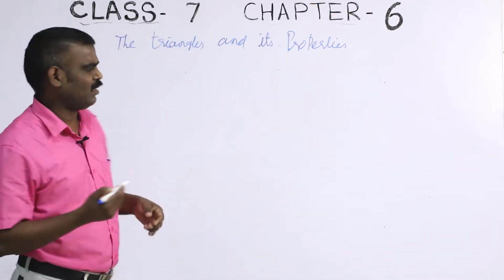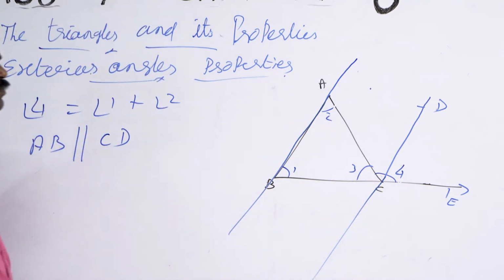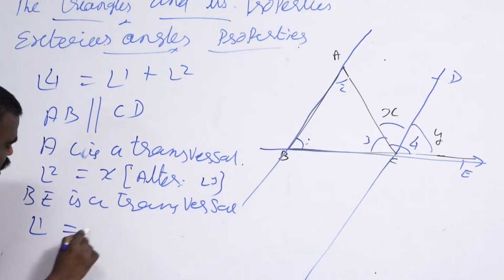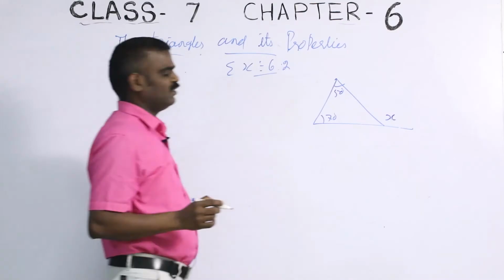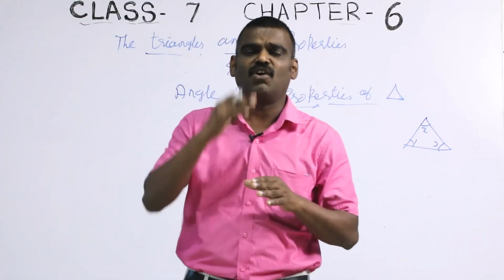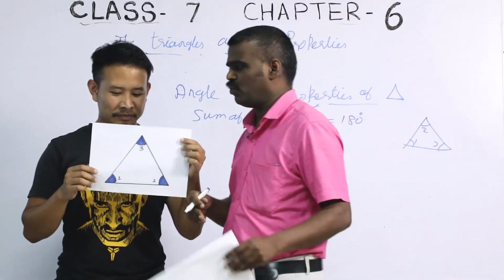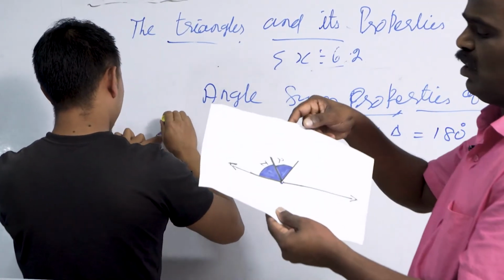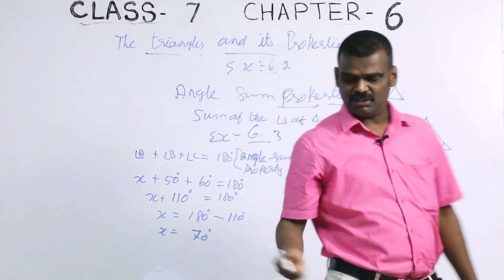Class 7 Mathematics 22 Aug 2020 Topic: The Triangles and its Properties (Part 2)